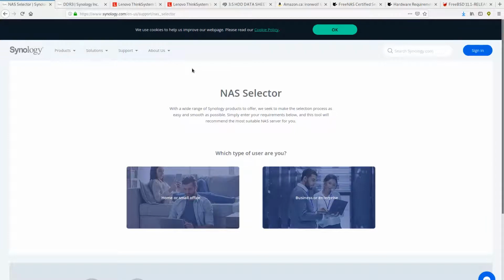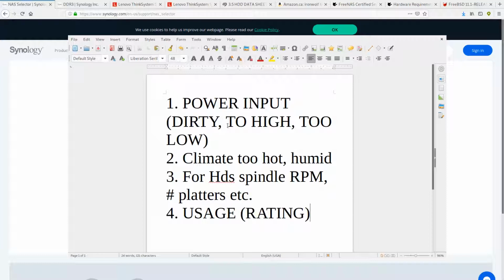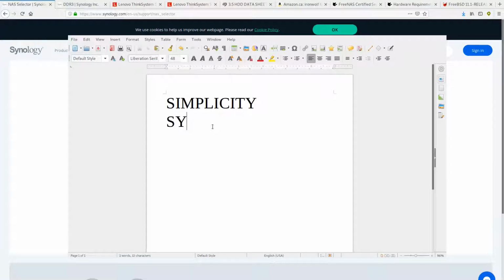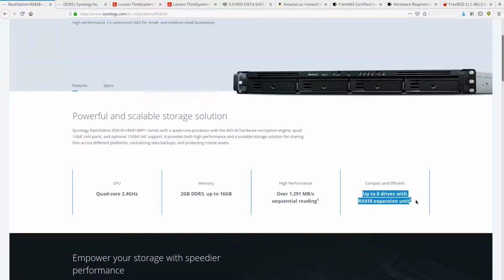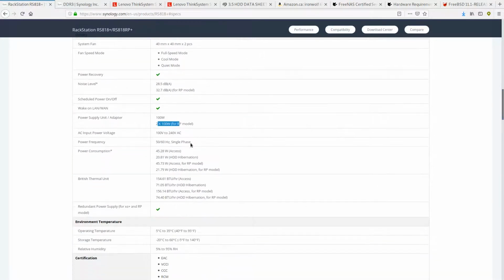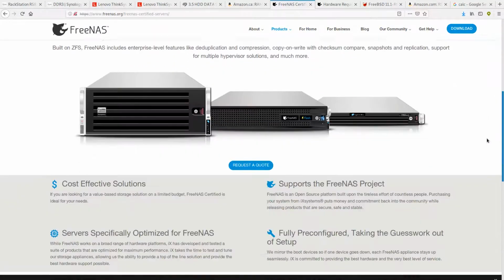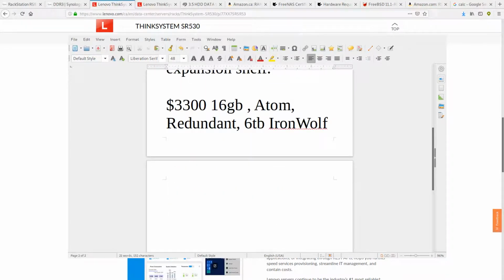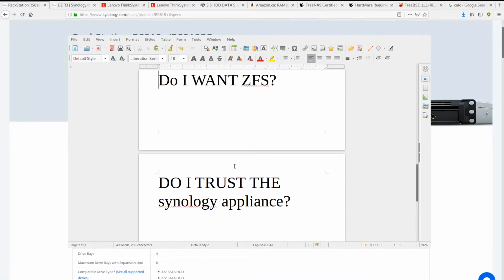SMB NAS Brainstorming what to purchase?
preliminary thoughts on replacing a NAS appliance, my thoughts and some pricing comparisons. synology vs freenas options.